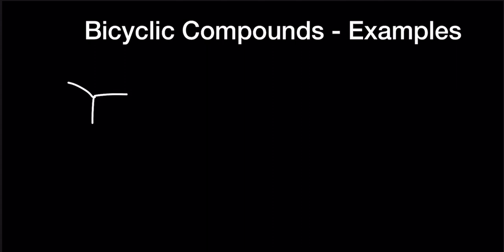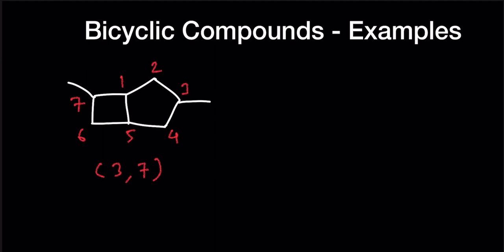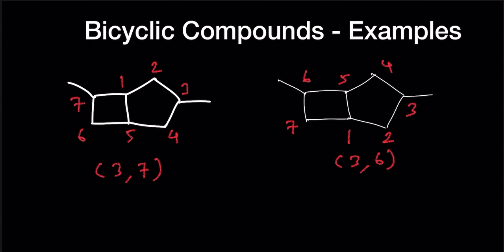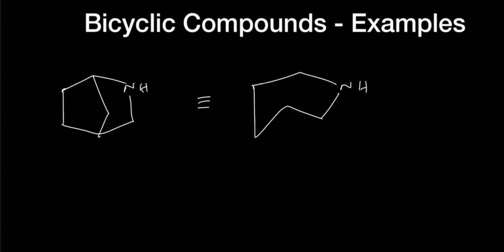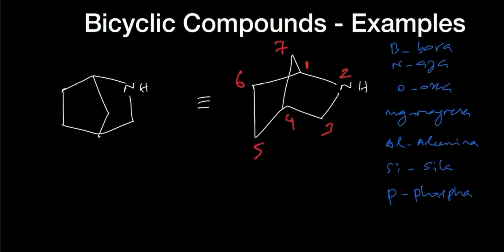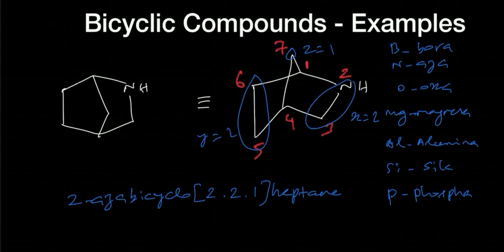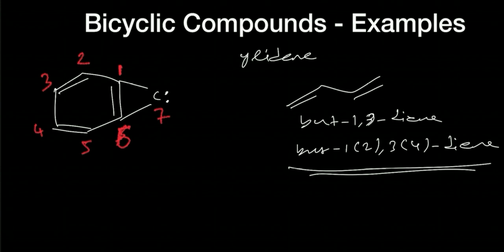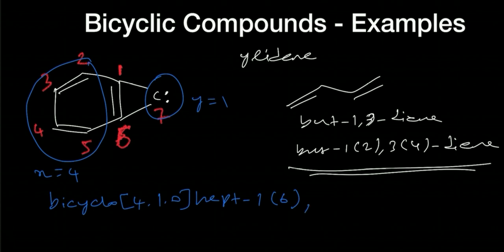IUPAC Nomenclature of Bicyclic Compounds - Part 2 | Worked out Examples | Exam Preparation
Timestamp
0:00 Alkane
2:36 Heteroatom in the parent chain
5:56 Keto functional group as part of the parent chain
8:03 Carbene
11:11 Imine
12:47 Homework